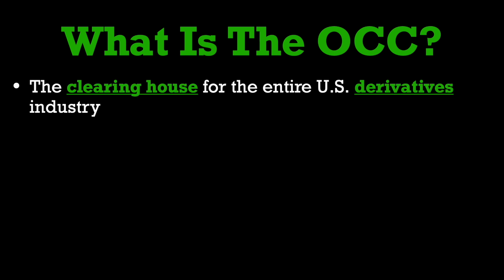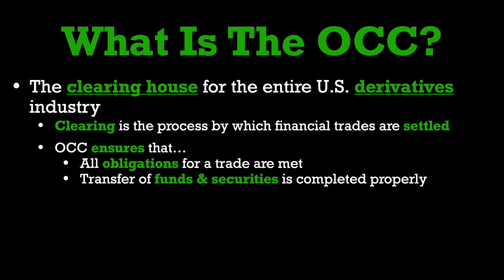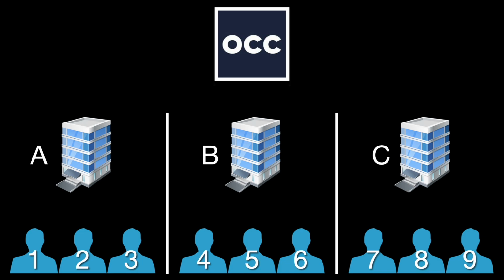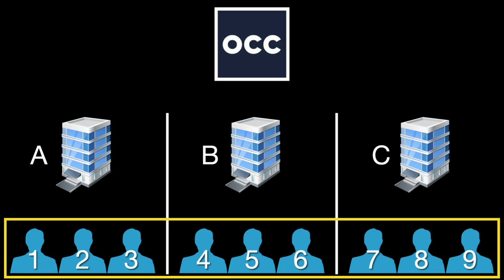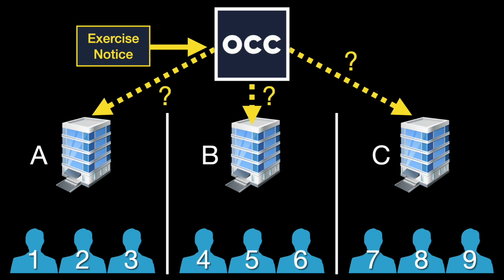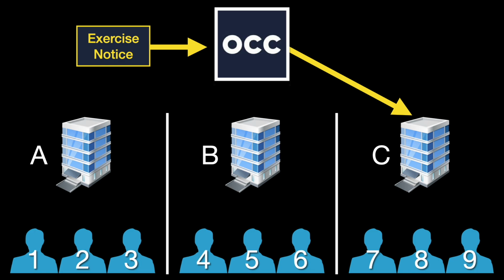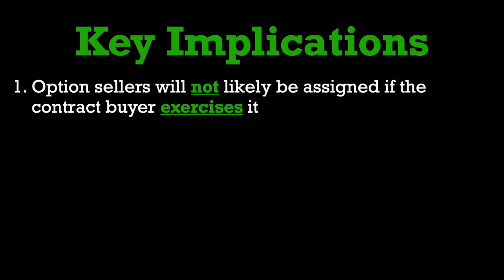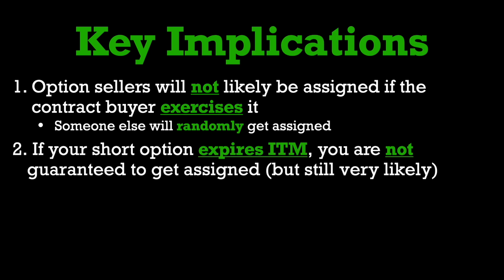How Option Assignment ACTUALLY Works (NOT What You Think!)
There is a very common misconception about how assignment works for options traders. For example, when the buyer of an option decides to exercise it, does this mean the option seller will get assigned? Most would think so, but as you will see in this video, that is not true! Additionally, just because a short option expires in the money does not necessarily mean that the seller will be assigned either. So whether you trade credit spreads, debit spreads, iron condors, covered calls, cash-secured puts, the wheel strategy, short strangles, or really any options trading strategy, this video is VERY important for you to watch!

Chapters:
0:00 Introduction
1:47 What Is The OCC?
2:38 How Option Assignment ACTUALLY Works
4:26 Key Implications About Option Assignment
5:20 Get 10 FREE Stocks With Moomoo
6:26 Wrapping Up